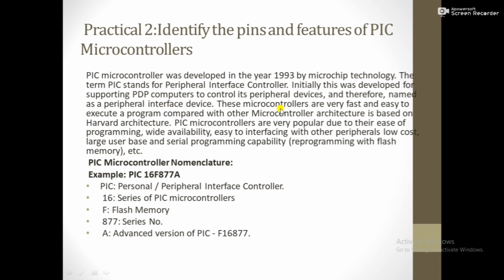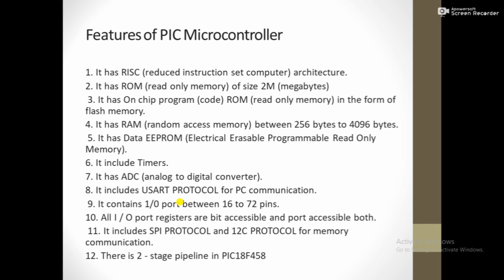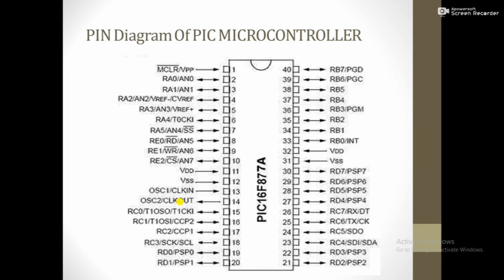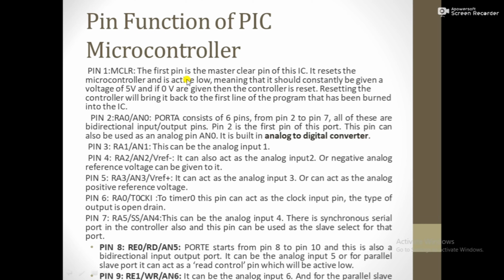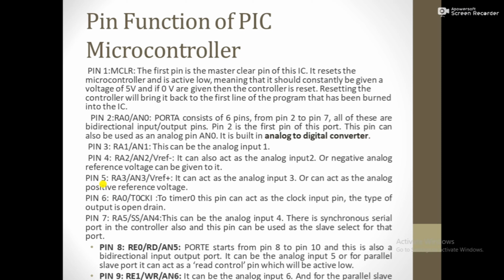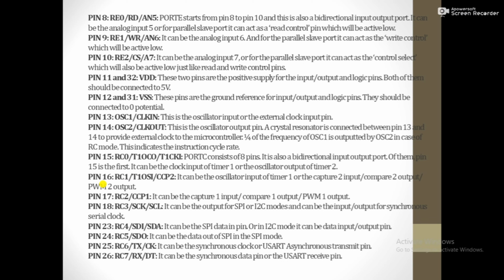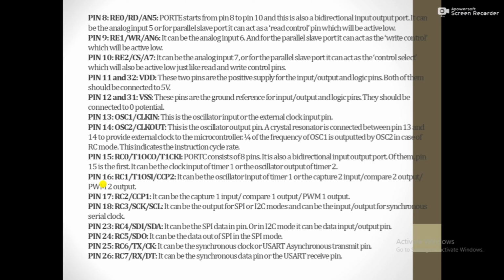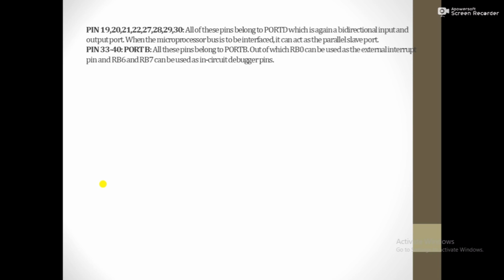Embedded system Practical 2: Identify the pins and features of PIC microcontrollers